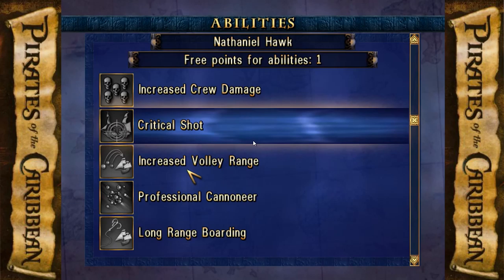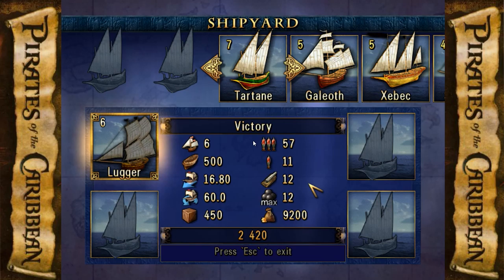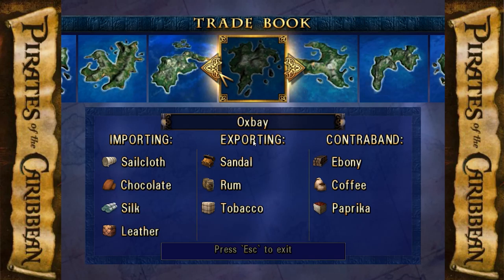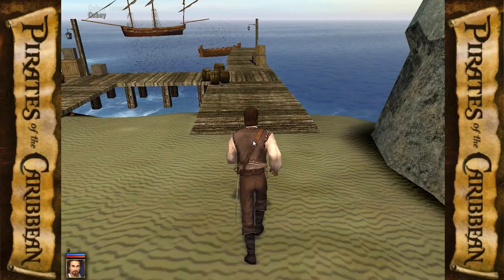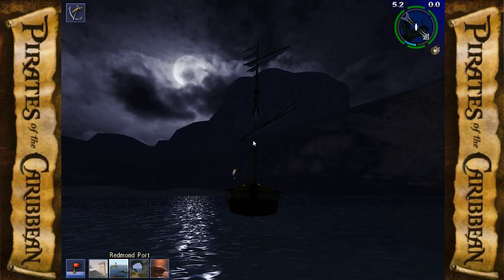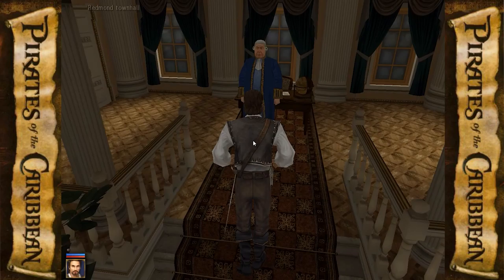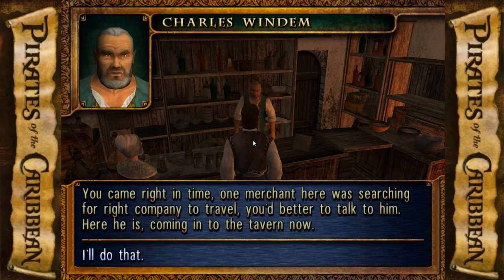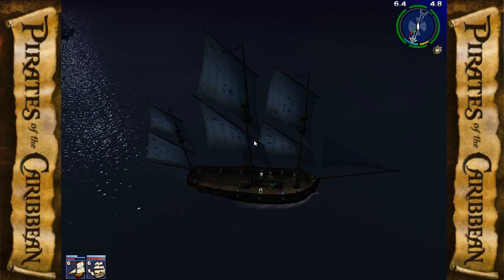Pirates of the Caribbean - Part 1: Finding Redmond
Note: Something went wrong with the recording making the FPS stuttery and placing the cursor in the middle. I apologize for this.

In this five part playthrough of the Pirates of the Caribbean, Shedcape travels back in time to a game long forgotten by most. On the high seas he meets his worst enemy: Storms.